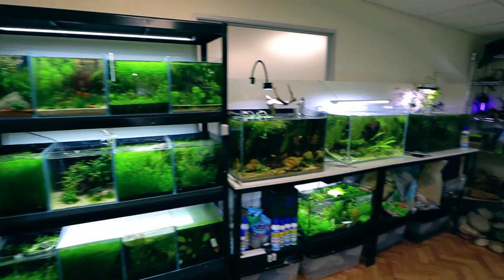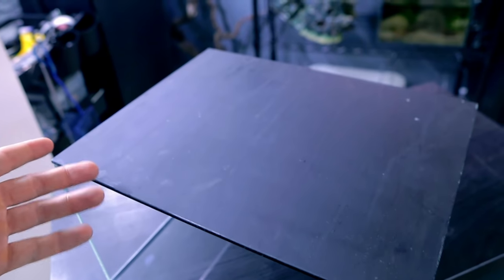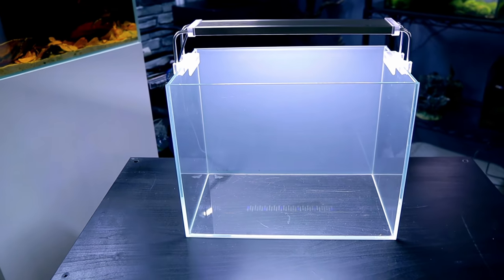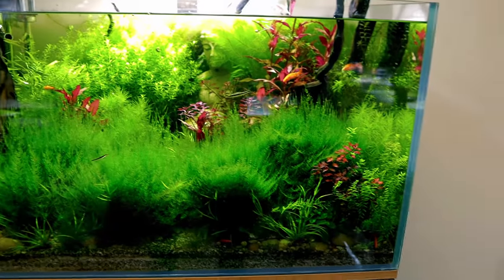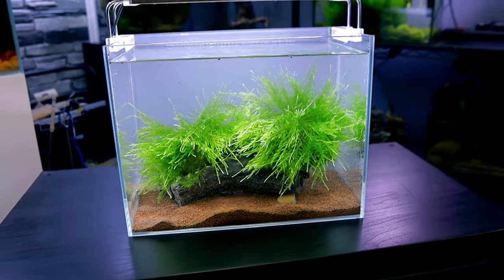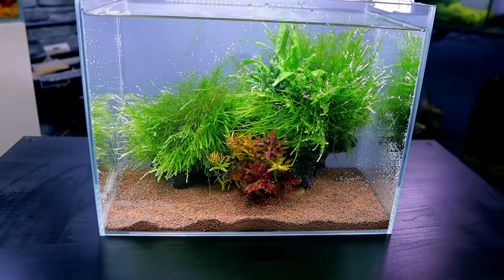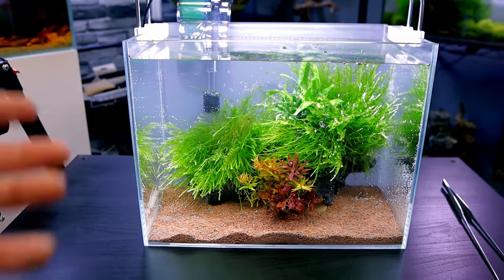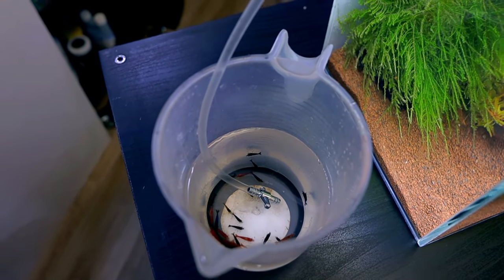Aquascape Tutorial: Neocaridina Shrimp Tank (How To: Step By Step Planted Aquarium Guide)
Lots of people asking for some simple setups so this is very stripped back. Gives a really good contemporary feel though. I can see myself setting up a whole rack to be honest.

TANK: US UK
GOOD BUDGET LIGHT:: US UK
SMALL HANG ON BACK FILTER: US UK